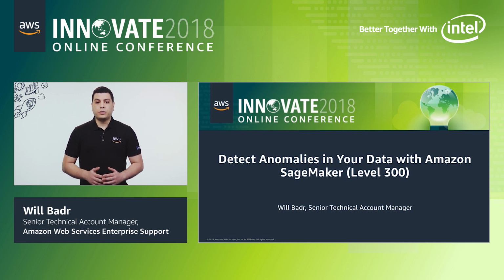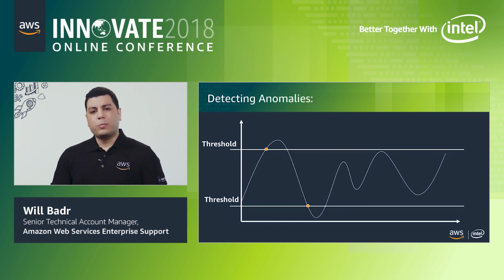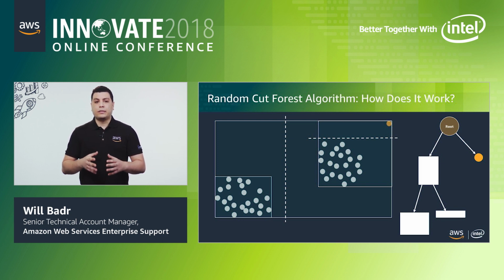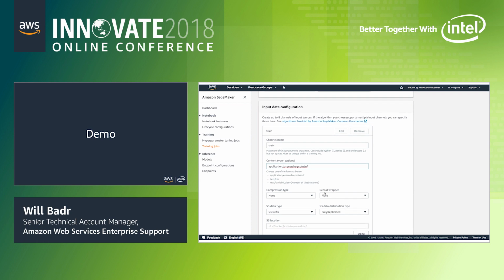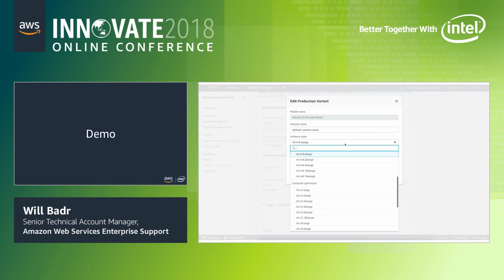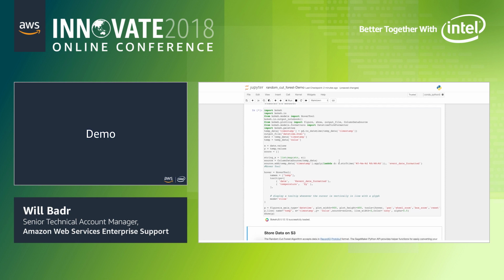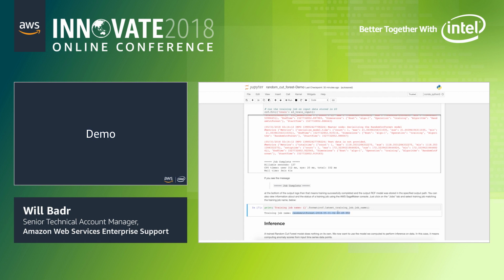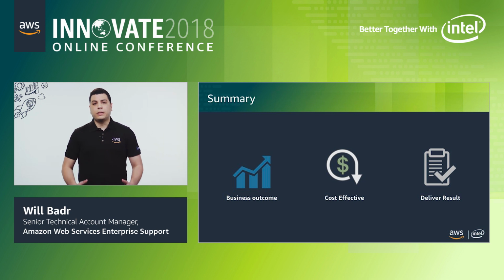Detect Anomalies in Your Data with Amazon SageMaker (Level 300)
Detecting anomalies in data and finding unusual behavior or patterns is critical to any business, no matter the industry. Whether you work in healthcare, IT, retail, or another industry, it is crucial to leverage your data, extract insights, and drive business outcomes. In this session, learn about anomalies, anomaly detection, and how to build an anomaly detection model using Amazon SageMaker.

Speaker: Will Badr, Senior Technical Account Manager, Amazon Web Services Enterprise Support